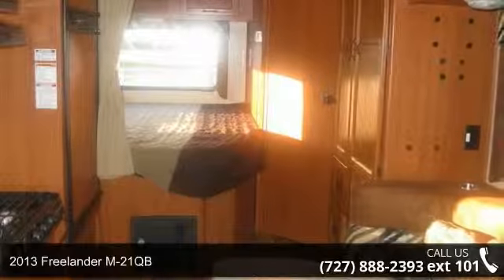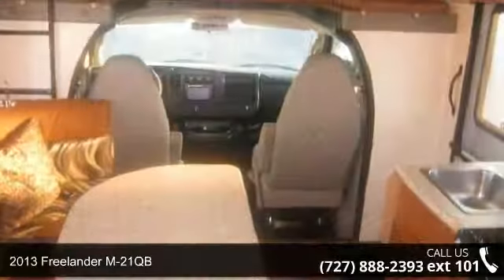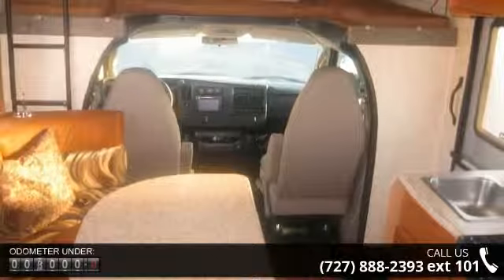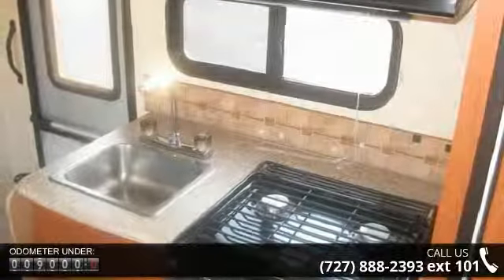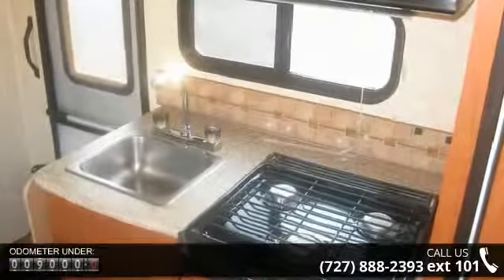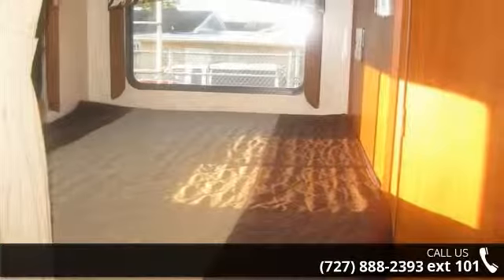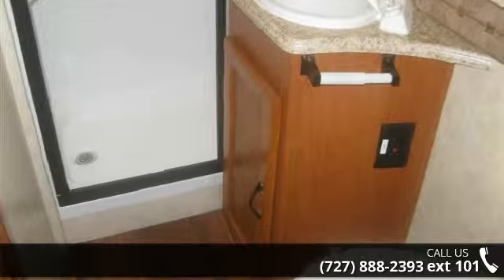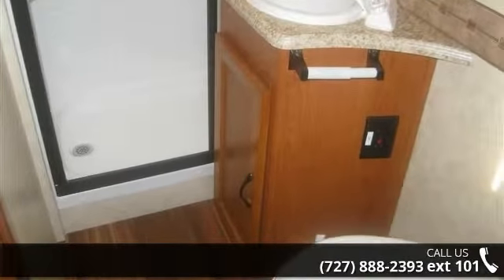2013 Freelander M-21QB - Camping World of New Port Riche...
Used 2013 Coachmen Freelander M-21QB Class C for Sale